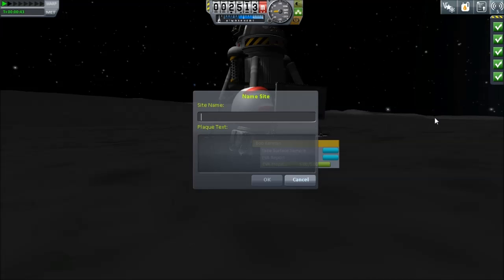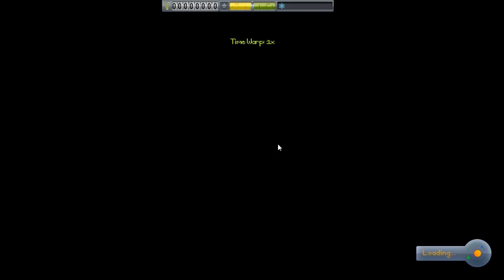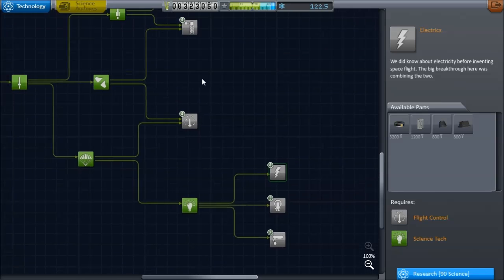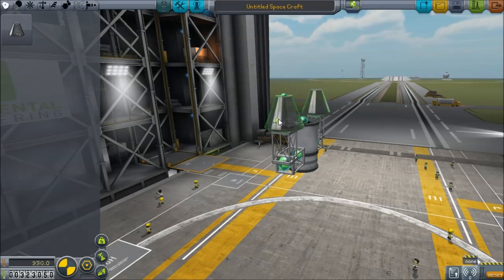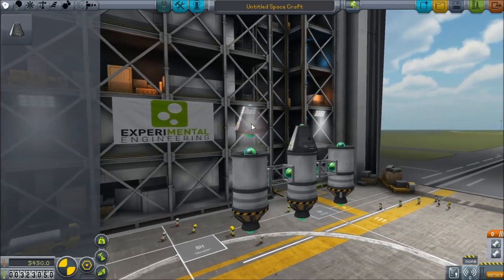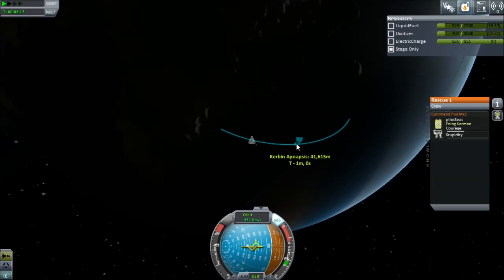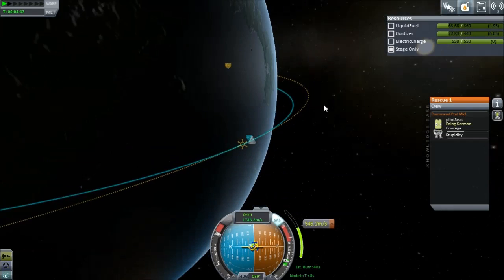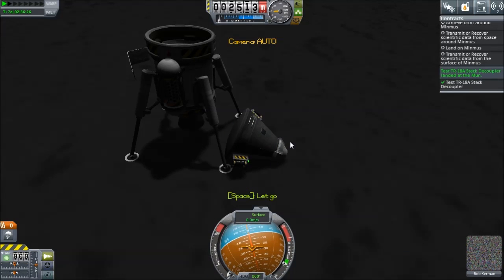KSP - Operation Laythe S2E05 "Bob's Homestead"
Bob is on the Mun with very little fuel left.  Can Operation Laythe muster up a rescue mission with available parts or will Bob have to take up residence for a while?